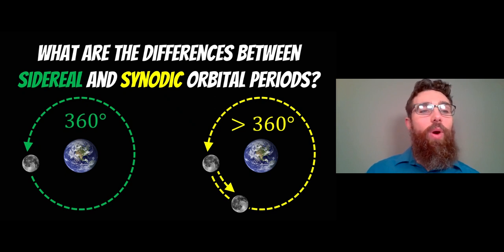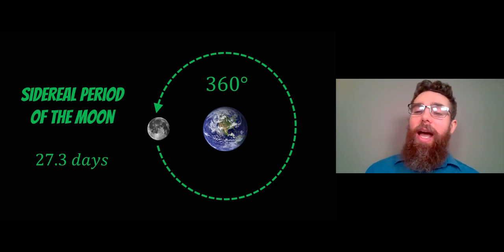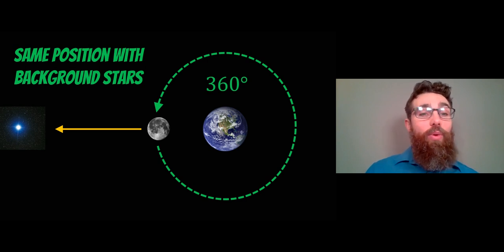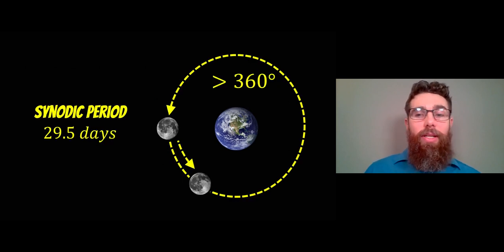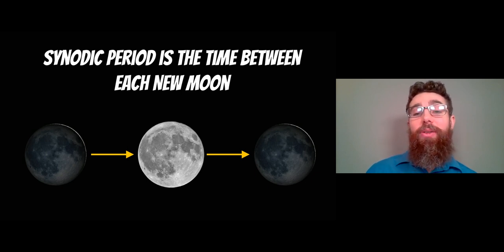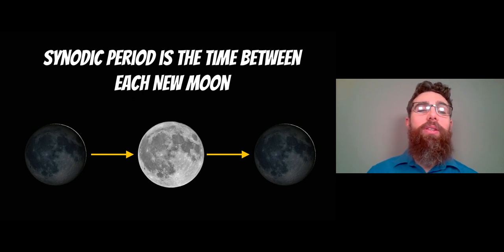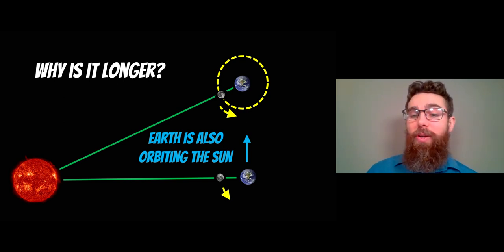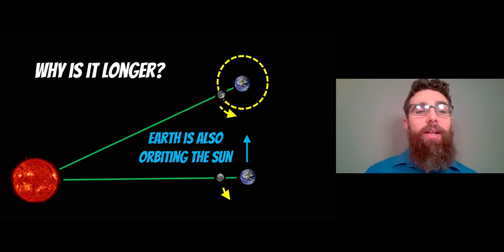What Are The Differences Between Sidereal And Synodic Orbital Periods?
Welcome, my name is Phil, and in this video I explain the differences between sidereal and synodic periods.

Synodic and sidereal periods are terms used in astronomy to describe different types of time intervals related to the motion of celestial bodies, particularly planets and moons.

Synodic Period: The synodic period refers to the time it takes for a celestial body, such as a planet, to complete one orbit relative to another body, typically Earth, as observed from a fixed point in space. In the case of planets, the synodic period is the time it takes for a planet to return to the same position relative to the Sun and Earth. For example, the synodic period of Mars is the time it takes for Mars to return to the same position in the sky relative to Earth and the Sun, which is approximately 780 days.

Sidereal Period: The sidereal period, on the other hand, refers to the time it takes for a celestial body to complete one orbit around another body, typically a star, as measured relative to distant stars. Unlike the synodic period, which is measured relative to Earth's position, the sidereal period is measured relative to the fixed stars in the sky. For example, the sidereal period of Mars is the time it takes for Mars to complete one orbit around the Sun relative to the distant stars, which is approximately 687 Earth days.

In summary, the synodic period is the time it takes for a celestial body to return to the same position relative to Earth and the Sun, while the sidereal period is the time it takes for a celestial body to complete one orbit relative to distant stars.